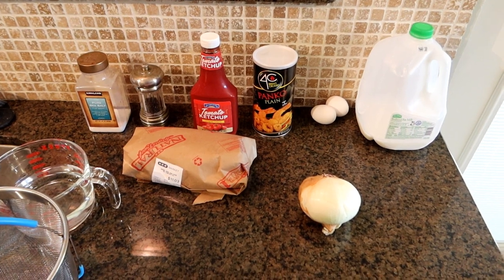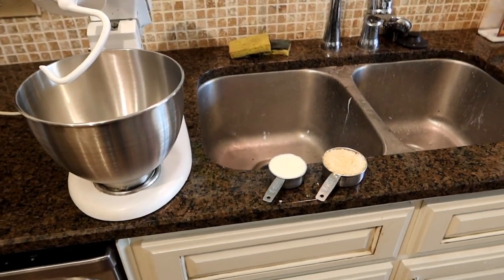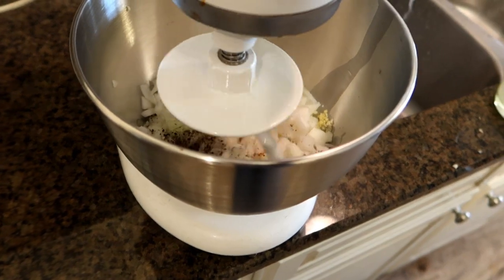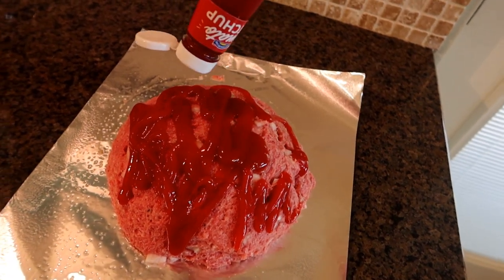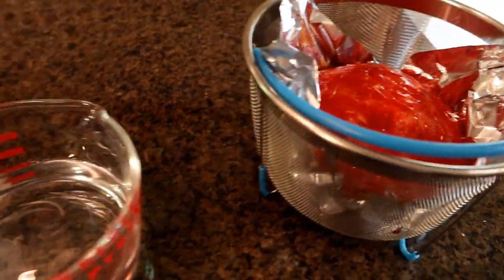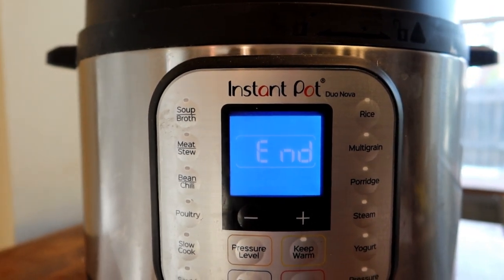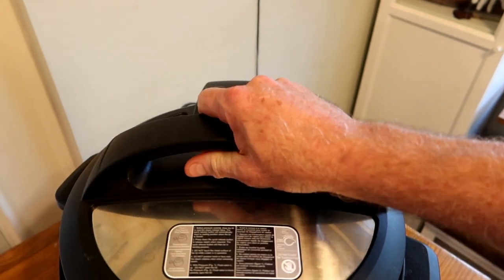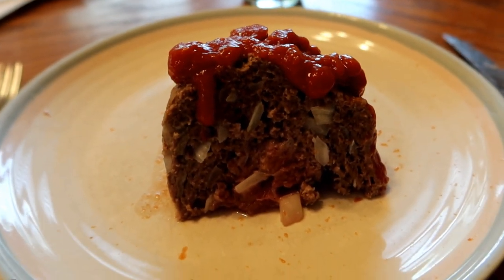Juicy Beef Meatloaf In The Instant Pot - Escaping The Mouse - ETM-558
Juicy Beef Meatloaf In The Instant Pot
Prep + Cook Time: 55 minutes | Serves: 4-6

Ingredients:
2 lbs ground beef
1/3 cup milk
2 eggs, beaten
Salt and ground black pepper to taste
1/2 cup panko breadcrumbs
1 yellow onion, grated
2 cups water
1/4 cup ketchup

Directions:
1. In a large bowl, combine the milk with breadcrumbs. Stir well and set aside for 4-6 minutes.
2. Then add whisked eggs, onion, salt and pepper to taste. Mix well.
3. Add the ground beef to the bowl and stir well.
4. Prepare the Instant Pot by adding the water to the pot and placing the steam rack in it.
5. Place the meatloaf onto a sheet of nonstick aluminum foil and shape a loaf.
6. Spread the ketchup on the top.
7. Place the meatloaf “boat" on the steam rack. Close and lock the lid.
8. Select MANUAL and cook at HIGH pressure for 35 minutes.
9. Once the timer goes off, allow to Naturally Release for 10 minutes, then release any remaining pressure manually open the lid.
10. Slice and serve with cooked potatoes or rice.